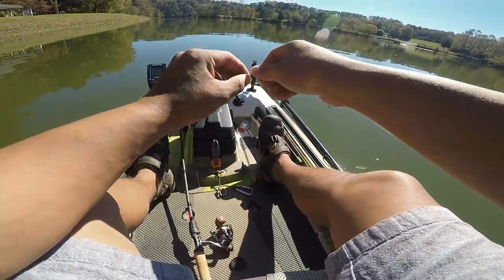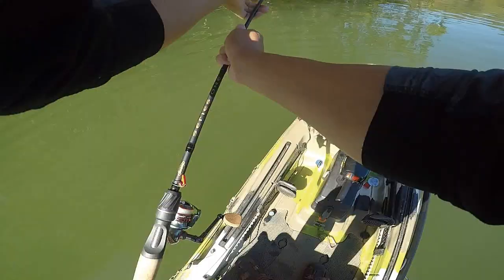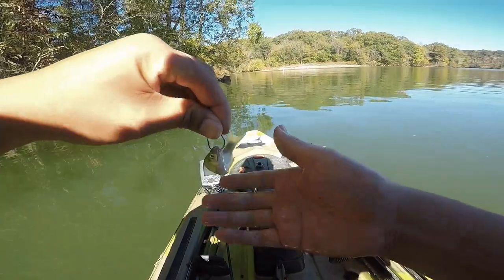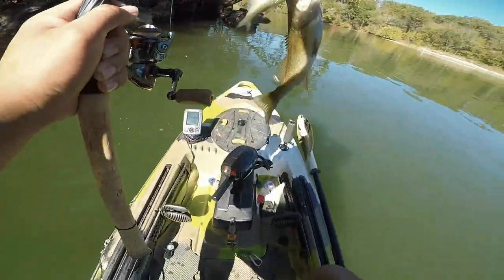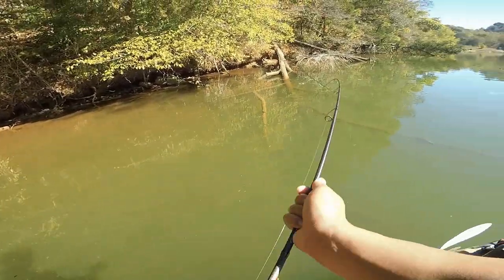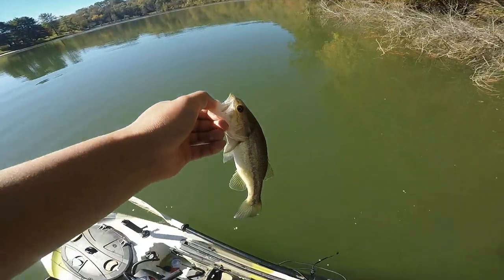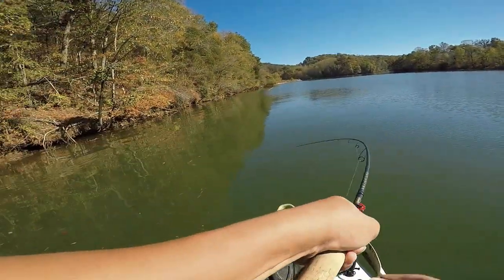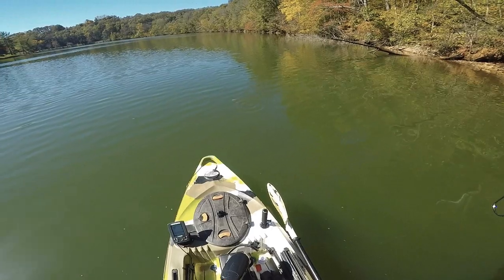BASS FISHING: Live Bait vs Artificial Bait Challenge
I did an experiment with live minnows and a little swimbait to see which would produce more fish during this time of the year. Watch the video to see the outcome!
"KEEP FISHING FORWARD"

⋆▼⋆ EQUIPPED FILMING GEAR ⋆▼⋆
✦Sony a6300
✦GoPro Hero 5 Black
✦Chest Mount
✦Joby GorillaPod

▼⋆▼ FISHING GEAR ▼⋆▼
✦Favorite USA Defender Rod
✦Lew's Custom Speed Spool Baitcasting Reel
✦Berkley Series One Rod
✦Pflueger XT Spinning Reel
✦Shimano Curado 200HG
✦Favorite Rod White Bird Series